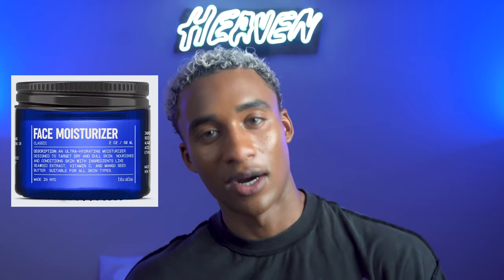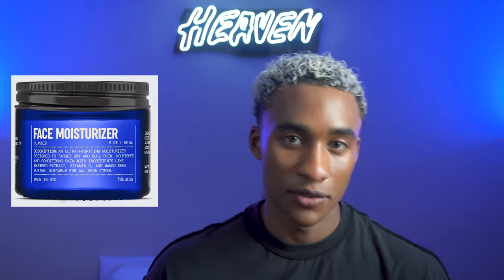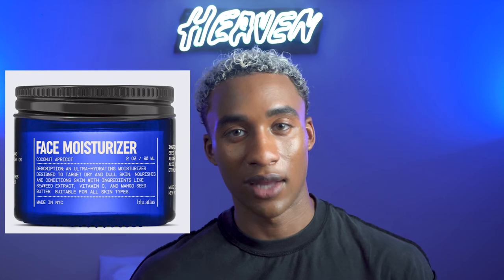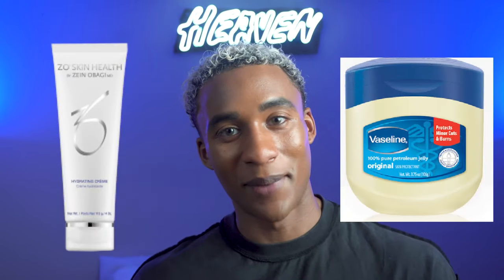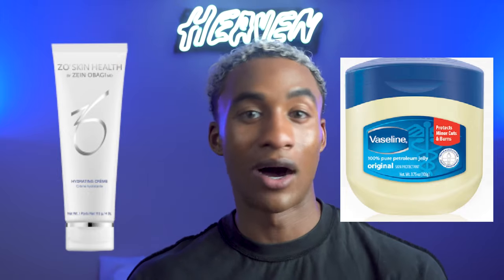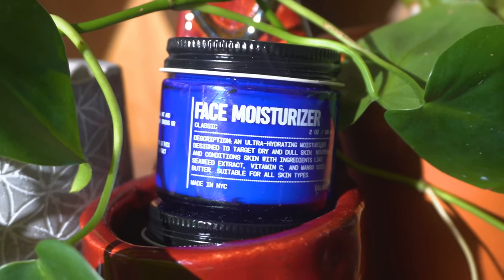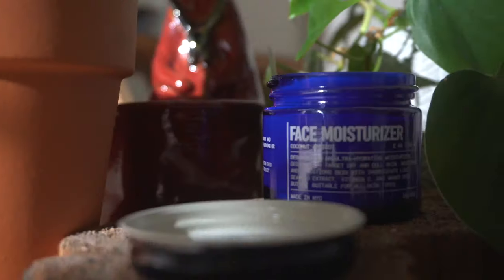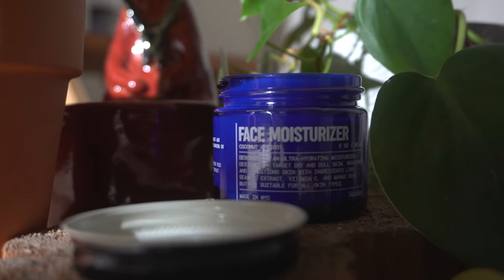Blu Atlas Moisturizer Review: Why It's My favorite Moisturizer (10/10)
Camera USED:
Editing Software: Final Cut Pro X, After Effects, Premier Pro
FAQ:
  1. I'm Not Gay
2. This is my natural hair texture
  3. If my eyes are a different color other then black they are contacts
  4. I’m Jamaican Italian and Trinidad